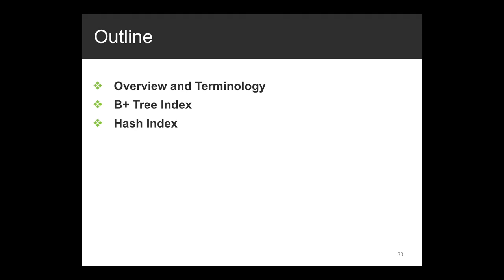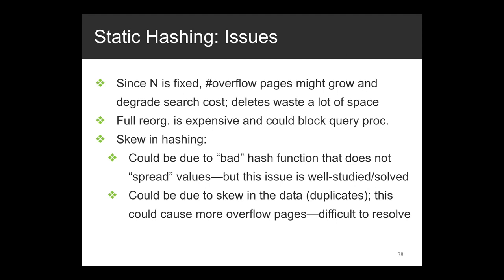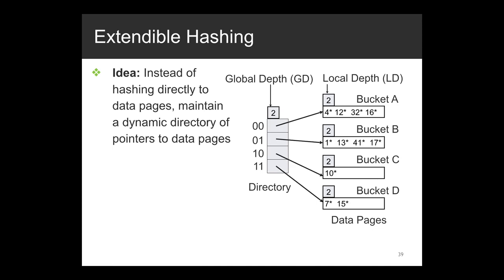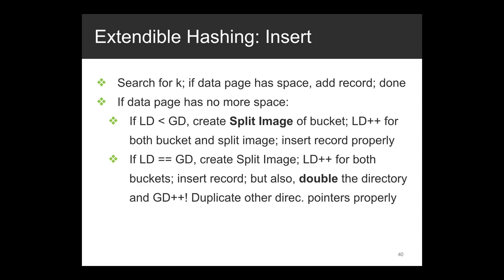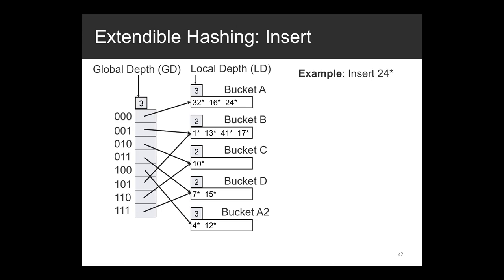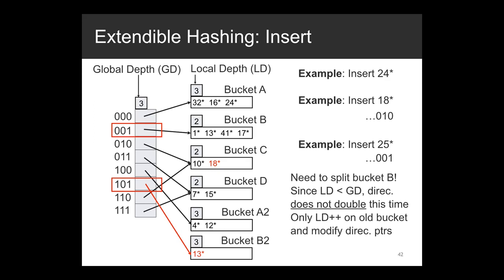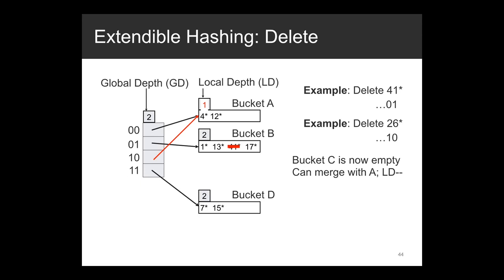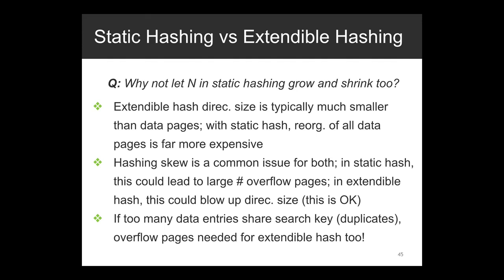CSE132C Spring 2020 Topic 2 Video 4 (Hash Index)